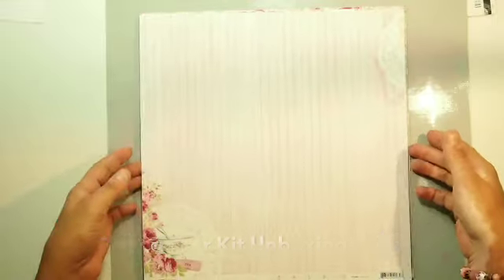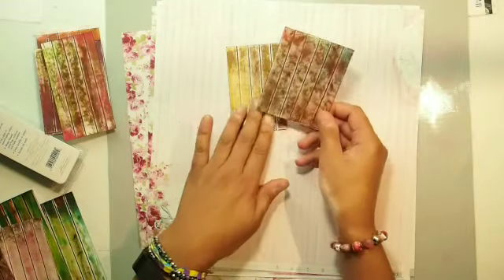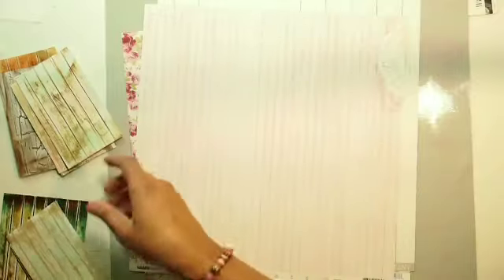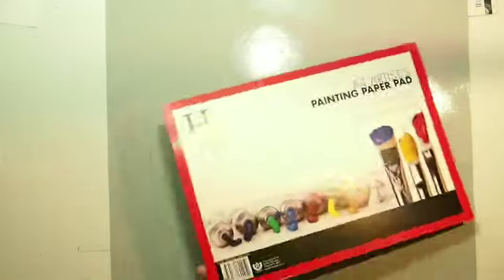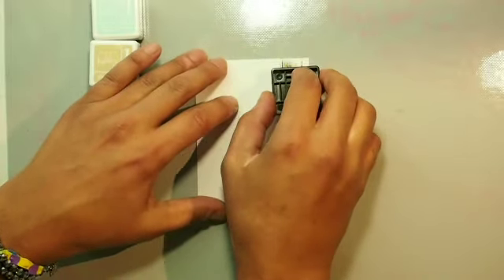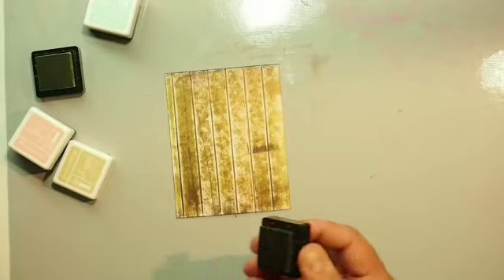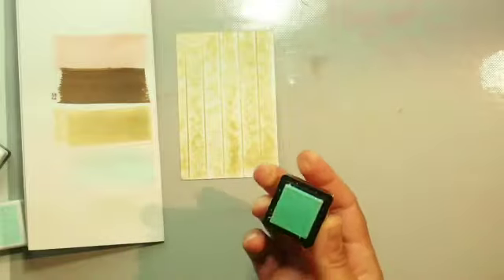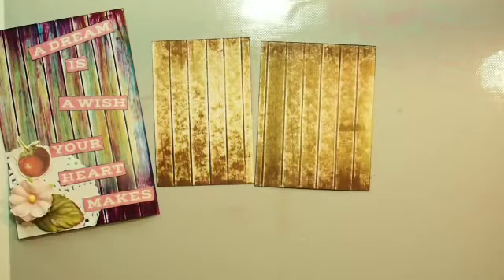AVSC: Faux Wood Tutorial #1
Make faux wood backgrounds from plain white paper using your inks :)
I used the Heroarts ink cubes from Aunty Vera Scrap & Craft May Kit.

I was VERY much inspired by KaiserCraft's High Tea Collection.